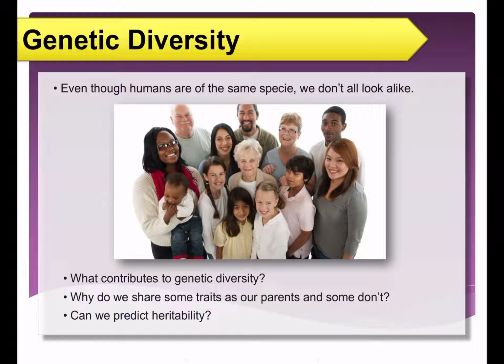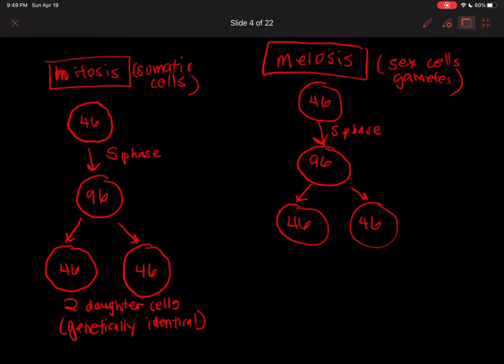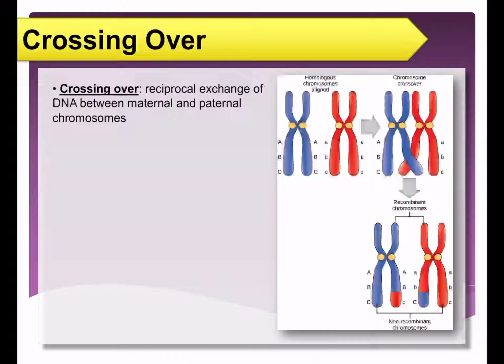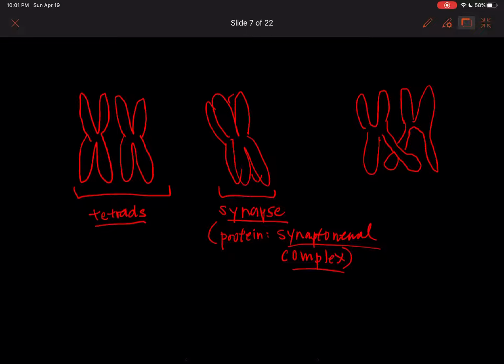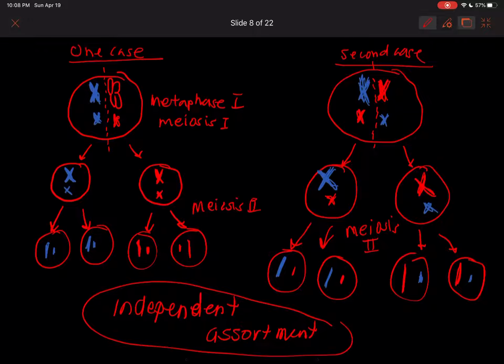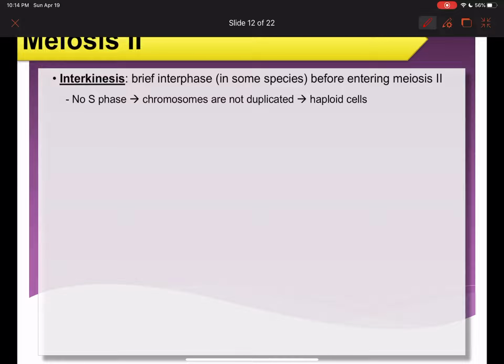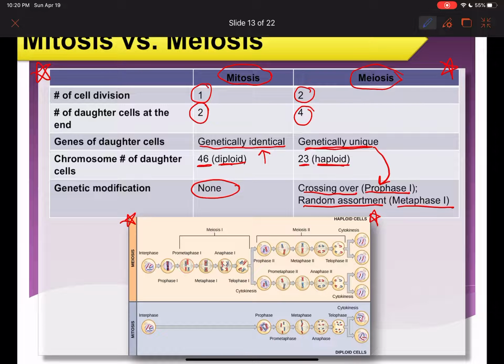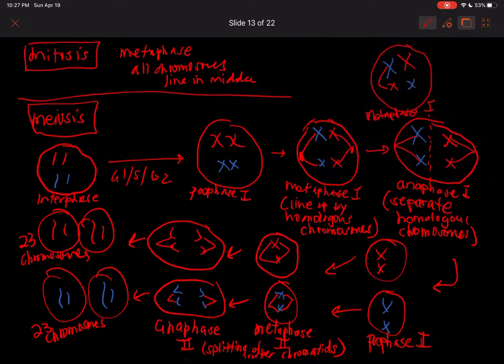Ch 11 Meiosis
*NOTE: There was a small error when I was drawing the chromosome number differences at about 9 mins into the video.  I put "96 chromosomes after doubling 46 chromosomes".  It actually should be 92, NOT 96.  I apologize for that error.*